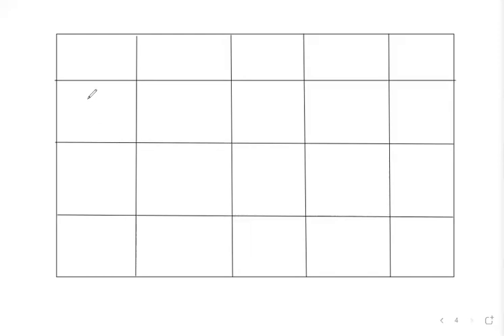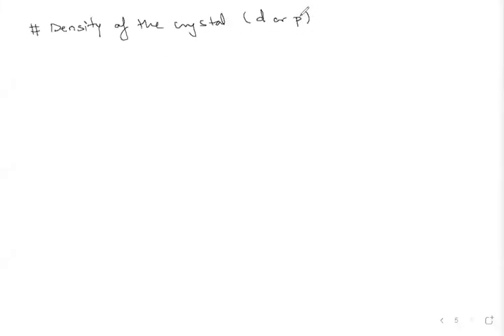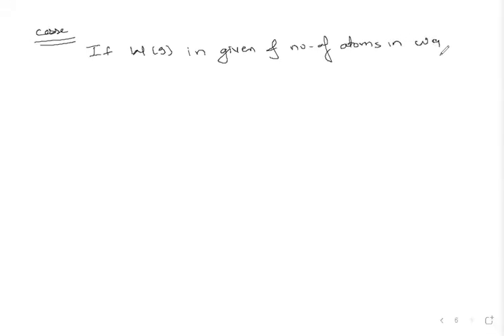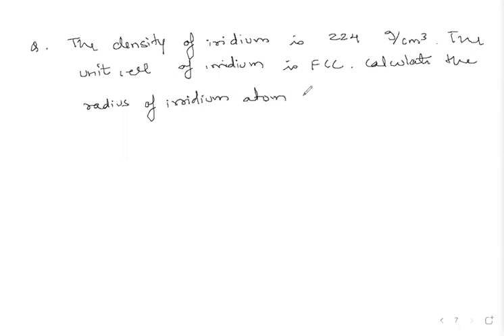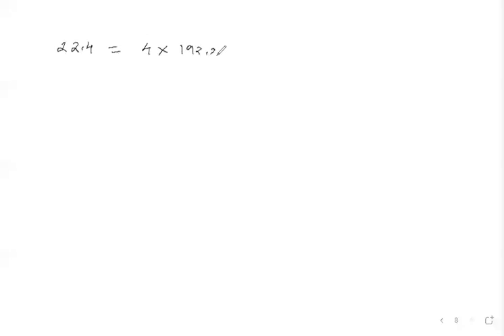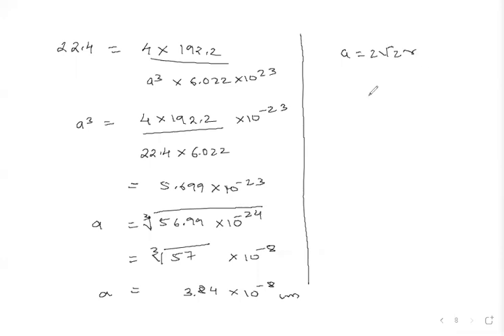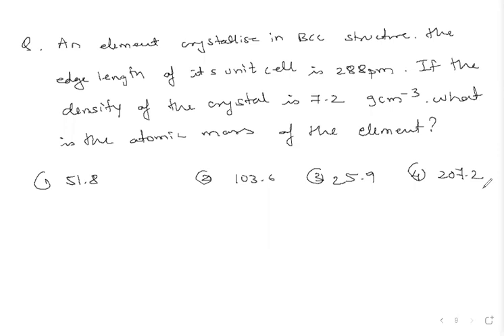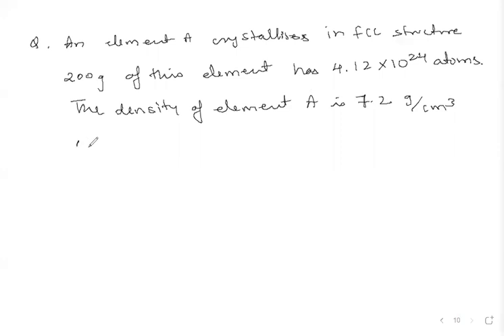Solid state part-5 | 12th chemistry | HSC | Maharashtra board | jee